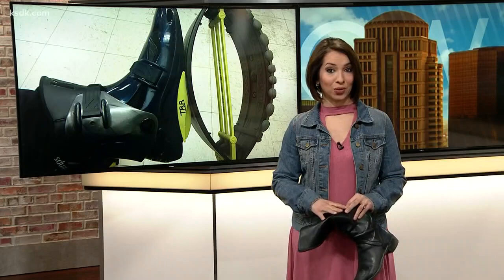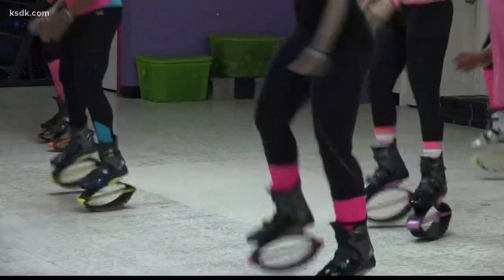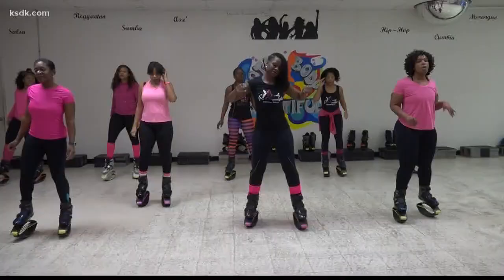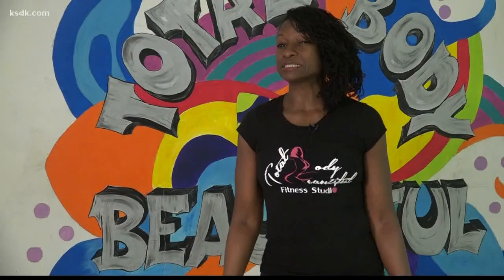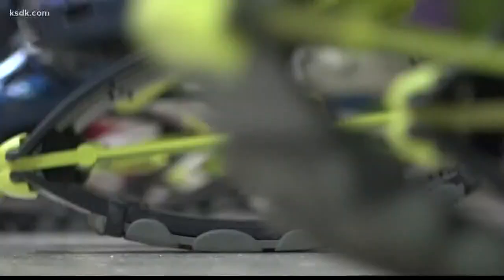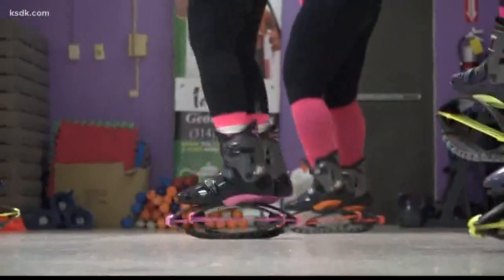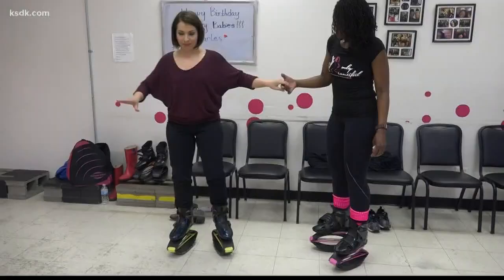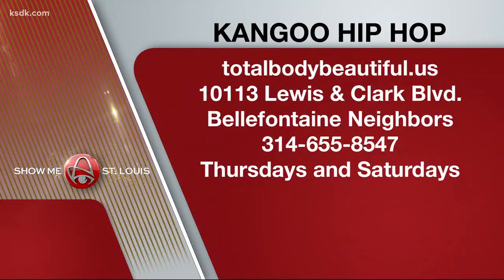Moon boot meets roller blade with Kangoo Hip Hop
We want to show you a workout that's turning heads. Because you won't be wearing your gym shoes - you'll be wearing boots. Dana Dean is here to explain.